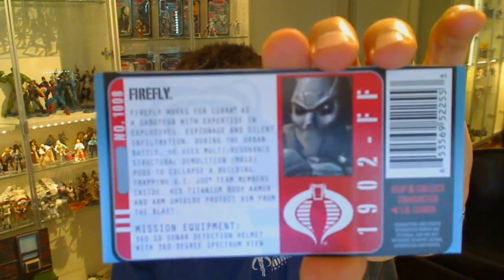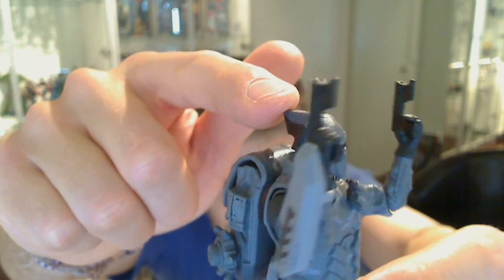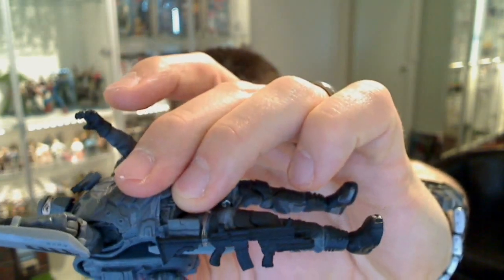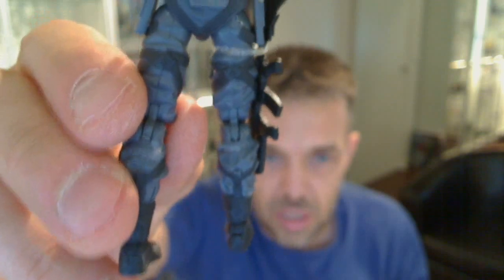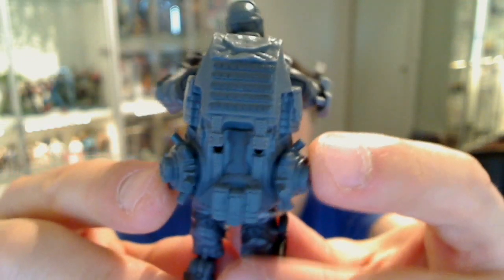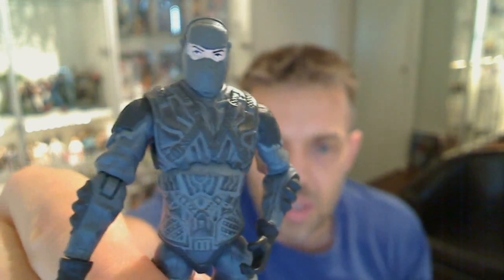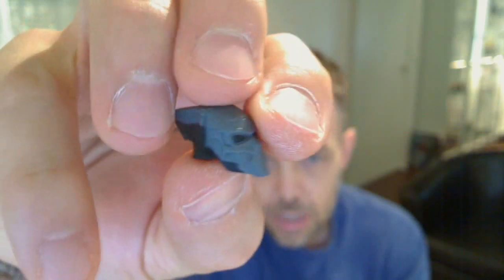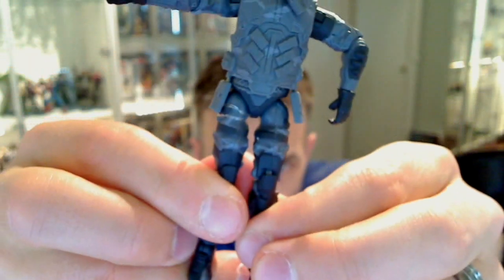GI JOE Pursuit of Cobra Firefly Cobra Saboteur 360 HD Action Figure Review